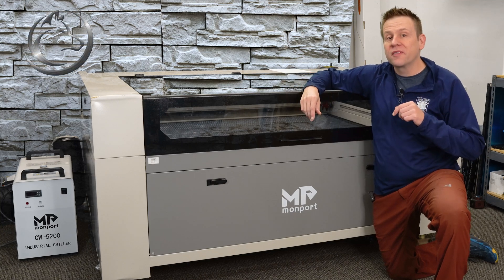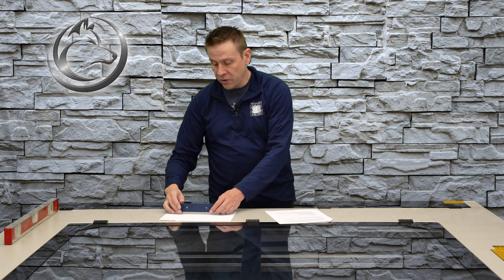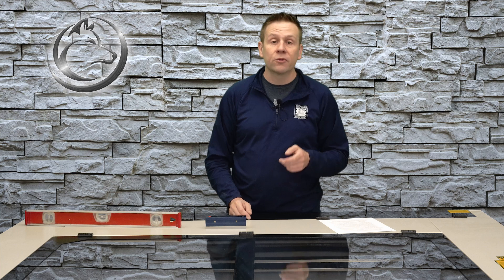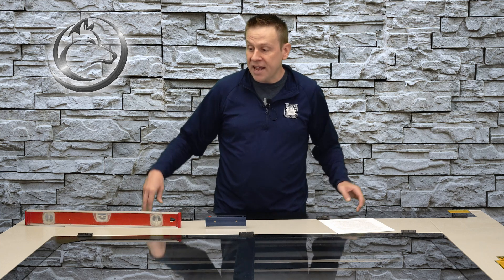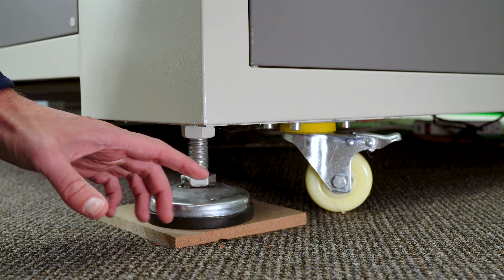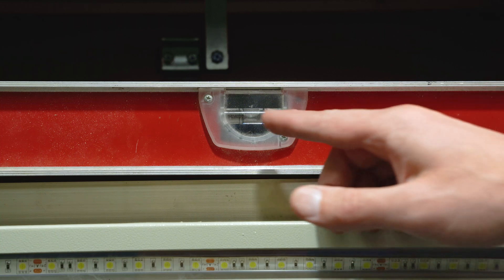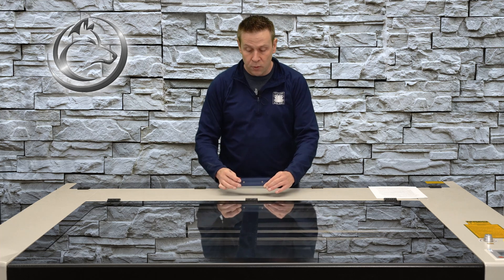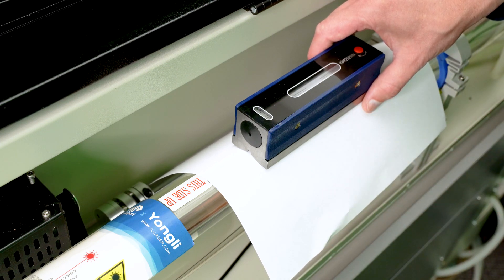On the Level- Leveling Your Machine!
Follow along with Greg as he shares his method of leveling a large Co2 laser machine!  While there's many methods of leveling a machine, Greg has found this method saves a lot of time and produces great results!

Want to know more about items in the video?  Here's some links for you:
Product link (Bookmark for future reference):
Monport 130 watt Co2 Machine:
Machinist Level: